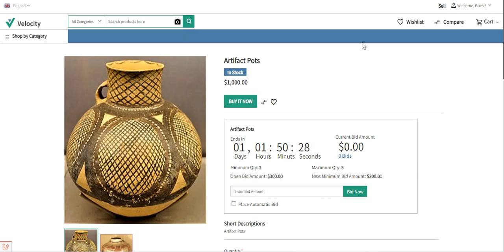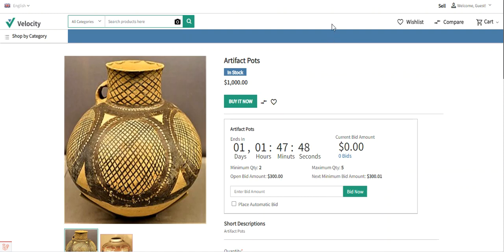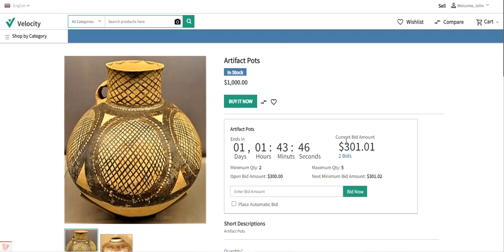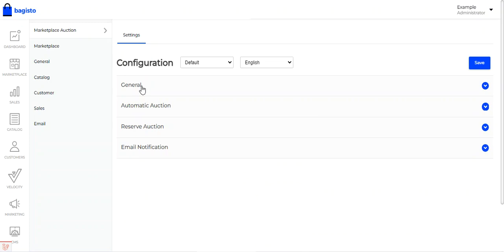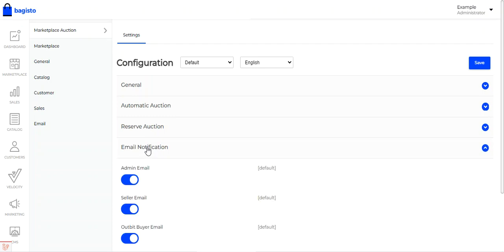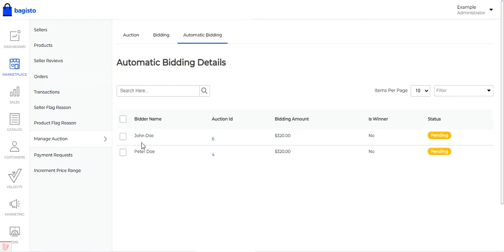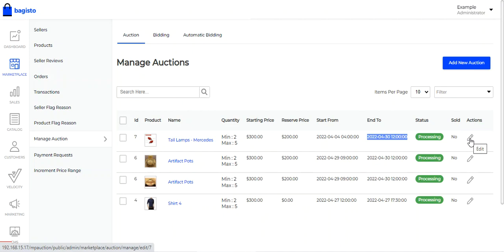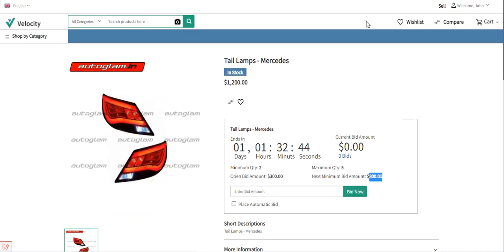Laravel eCommerce Multi-Vendor Auction - Admin Workflow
In this video, we have shown how the auction product appears at the storefront, and how the admin will be able to make the initial configuration, add a new auction, manage the auction, and set the incremental price range.

. Allows the auction feature for the marketplace sellers and admin products.
. Incremental, Automatic, and Reserve Auction Option set by the admin.
. Admin can enable or disable the Email notification option to Admin, seller, and outbid buyer.
. If the user bid will be outbid then the user will notify automatically by mail.
. Winners will be notified by email via Admin.
. Date time picker for date and time selection for admin/seller.
. Edit and delete feature for product auction for admin/seller.
 . Support Simple, Downloadable, and Virtual type products only.
. The winner message can be set by the admin.
. The customer can check complete bid details such as bidder name, bid amount, and bid status on the product.
. Both admin and seller can view the bidder list from their panel

2. Raise a Ticket via our HelpDesk system